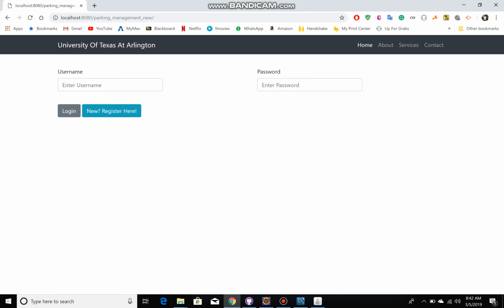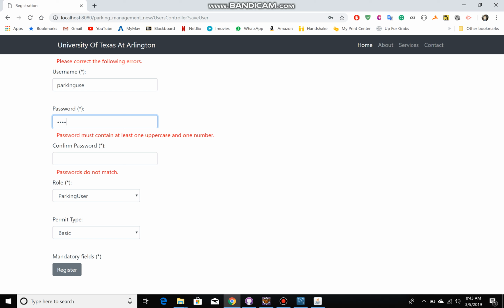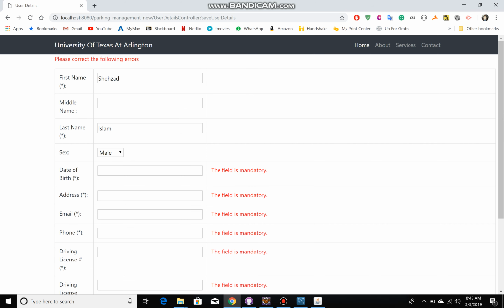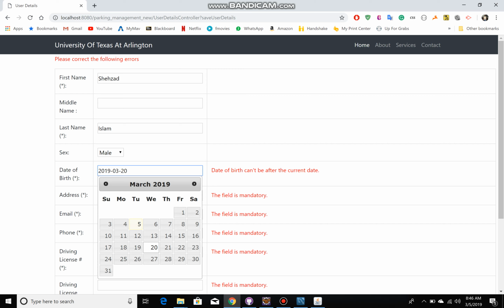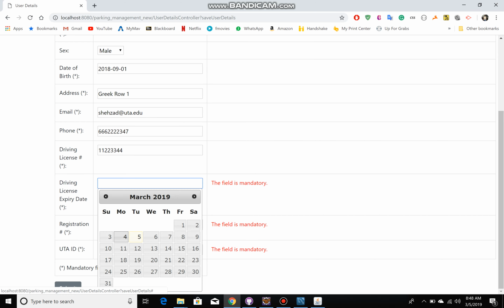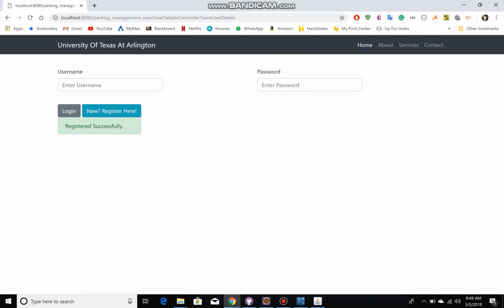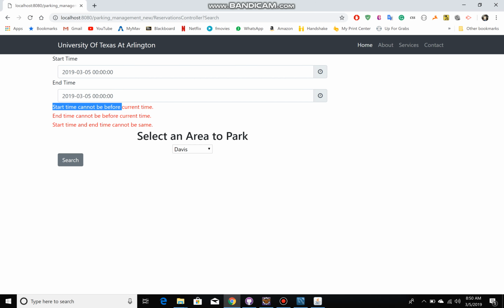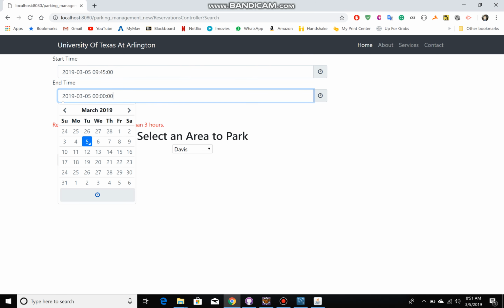parking user 1